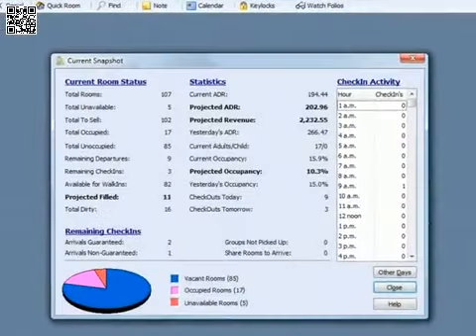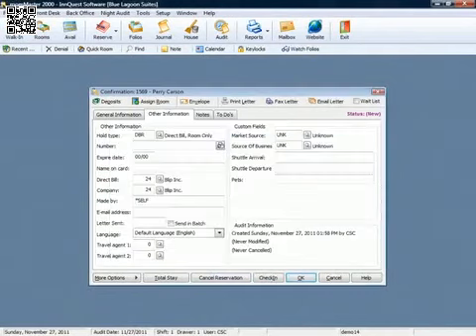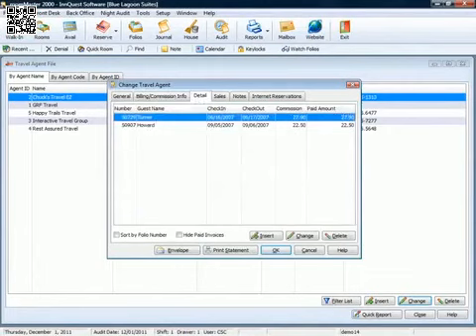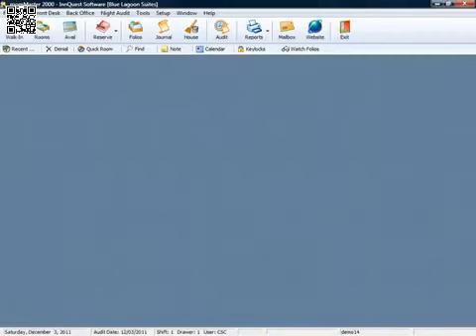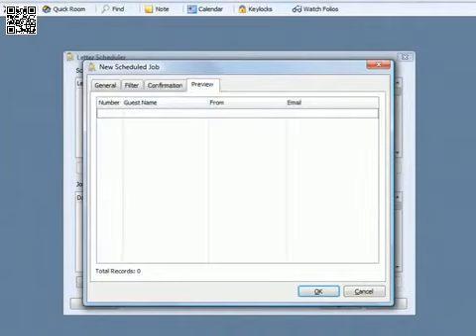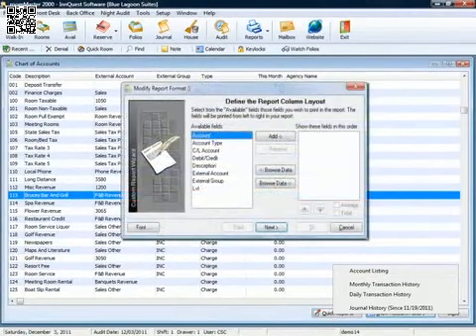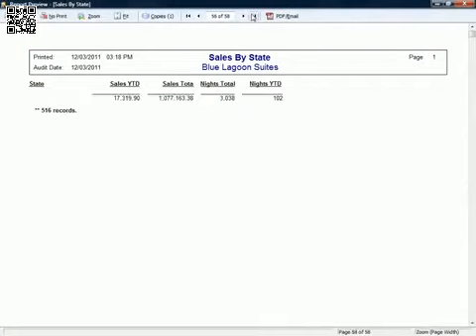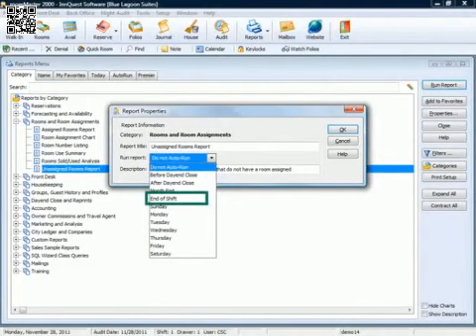BackOffice Training Video YouTube